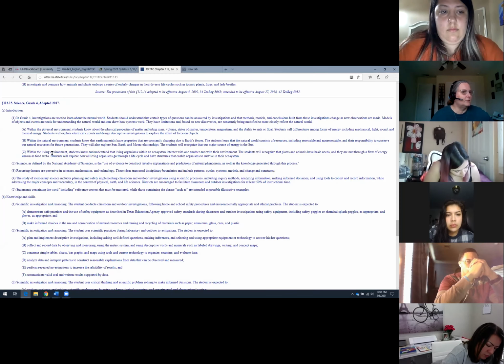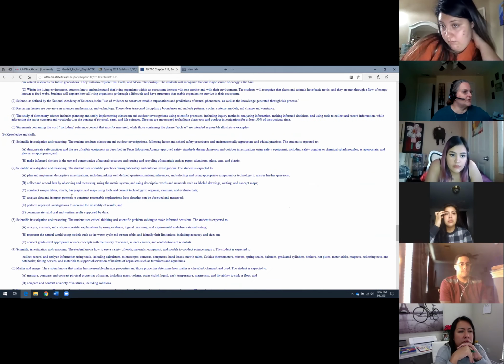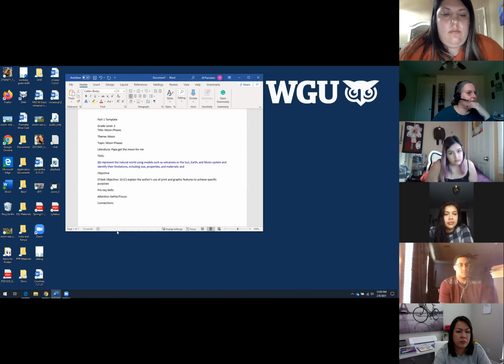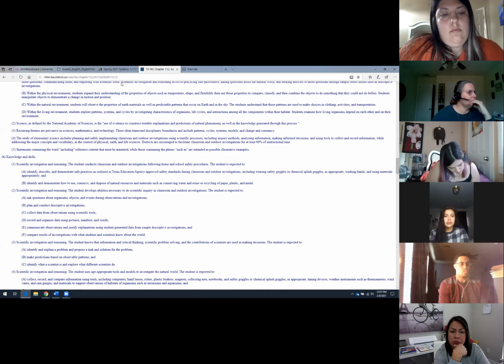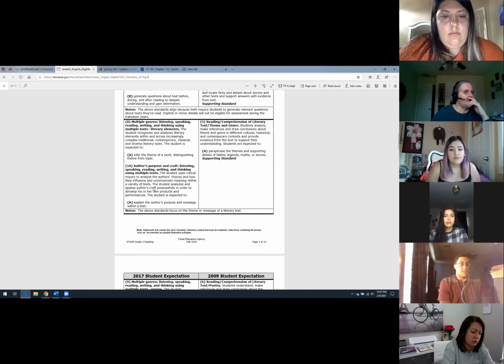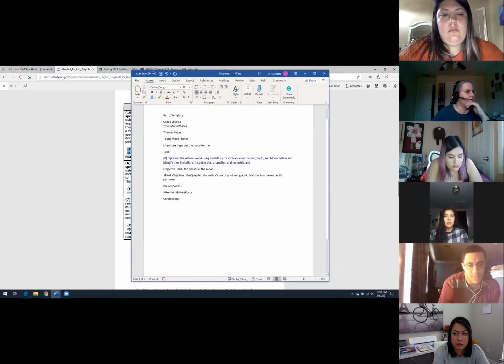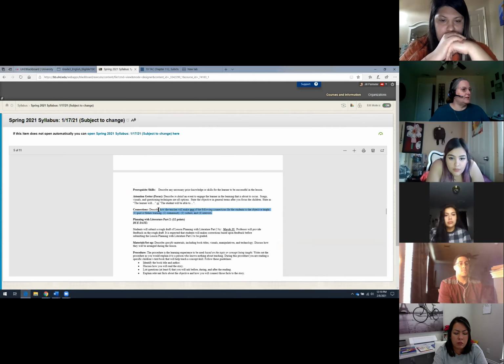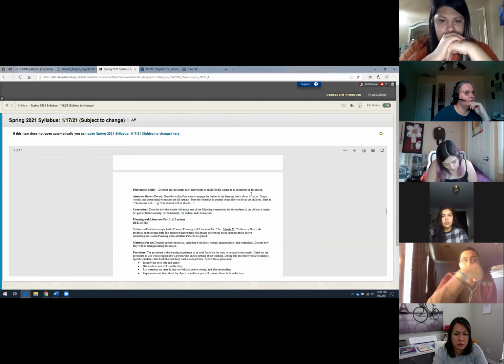March 1 Parmeter